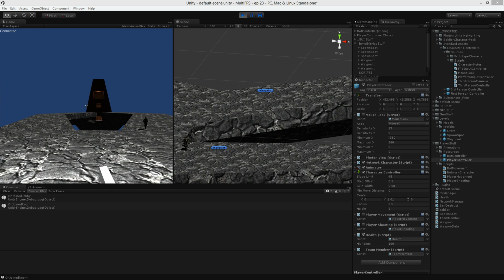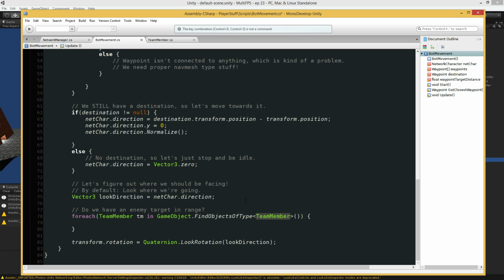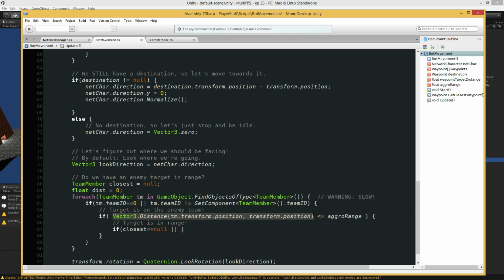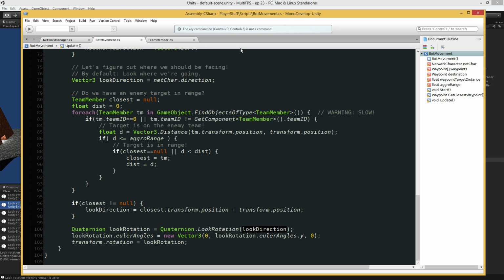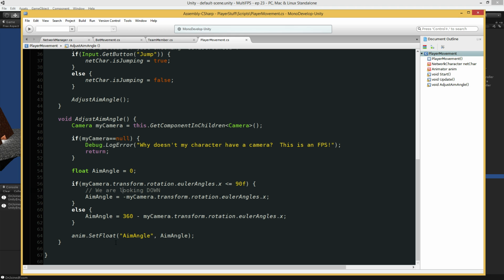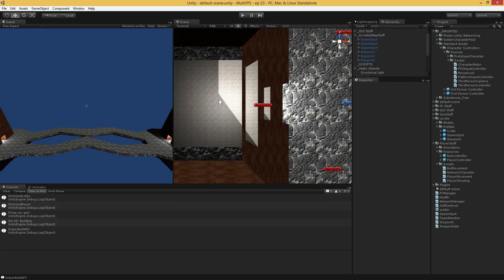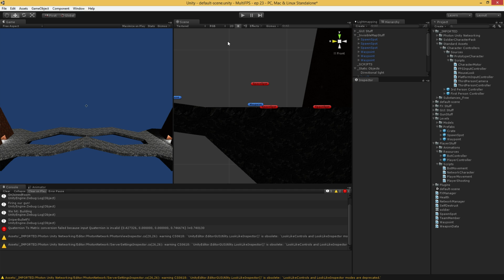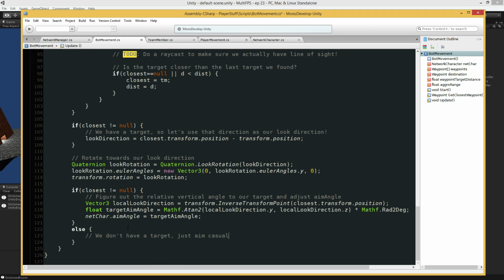Multiplayer FPS in Unity 3d, Part 23: AI Bots #3